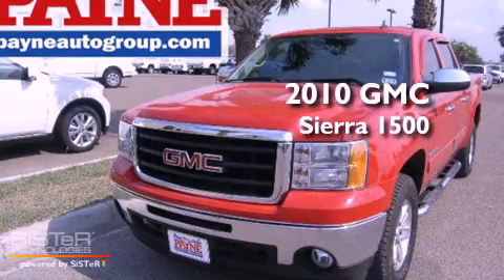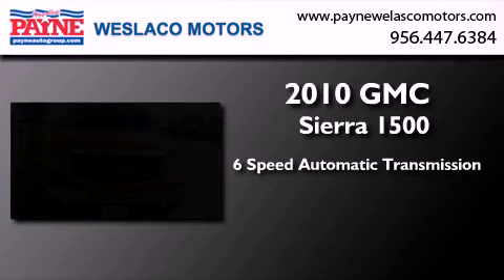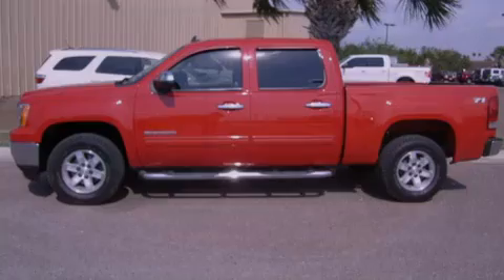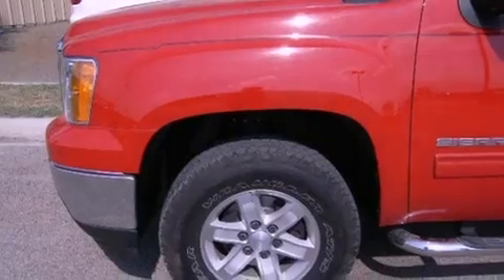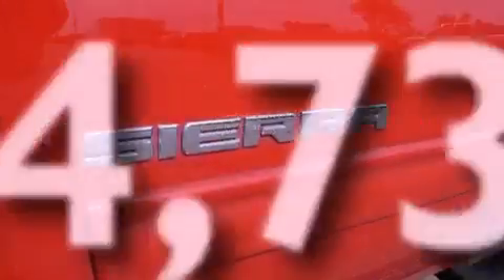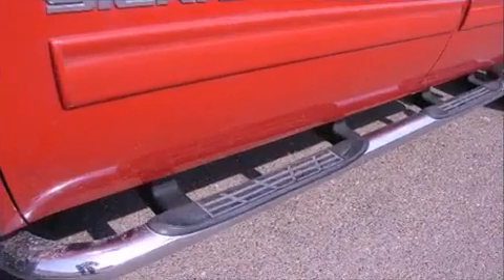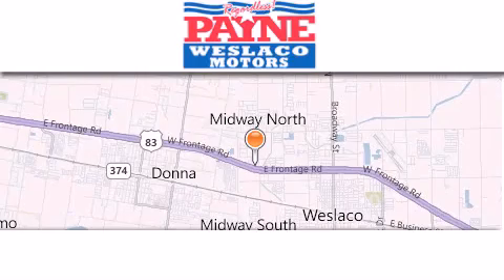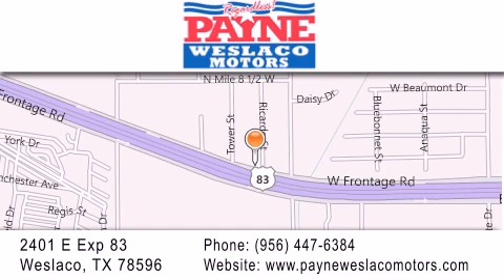2010 GMC Sierra 1500 Harlingen TX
Year : 2010
 Make : GMC
 Model : Sierra 1500
 Engine : 5.3L V8
 Trans . : Automatic 6-Speed
 Exterior : Fire Red
 Miles : 24,731
 Interior : Ebony w/Premium Cloth Seat Trim
 Stock : T272373

 2401 E. Exp 83